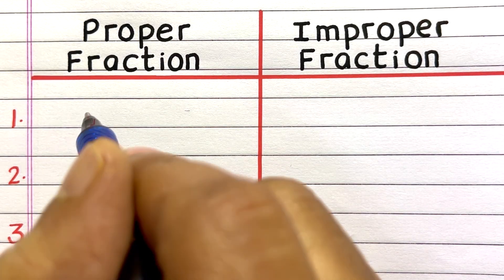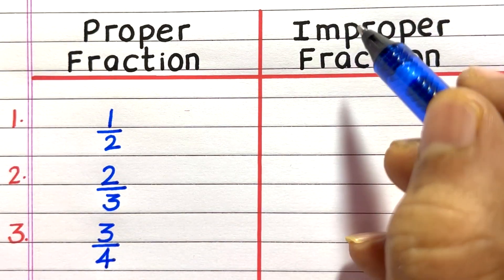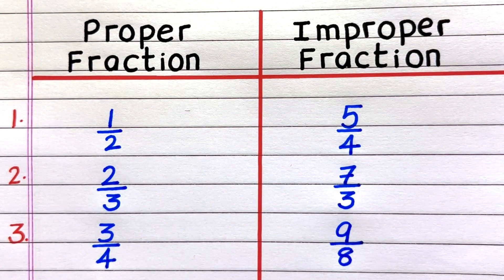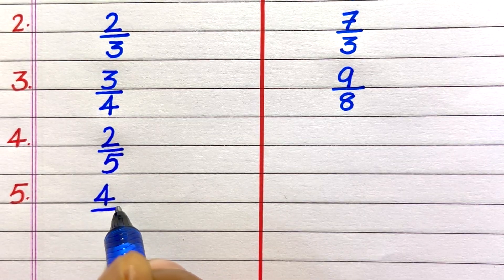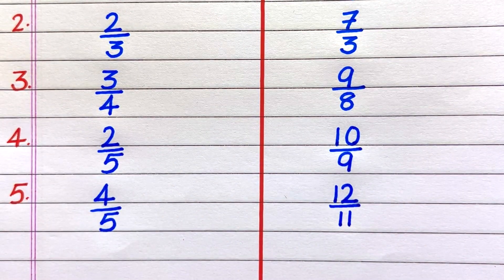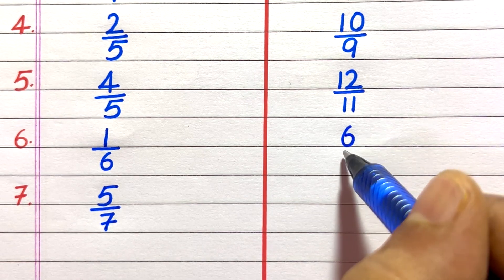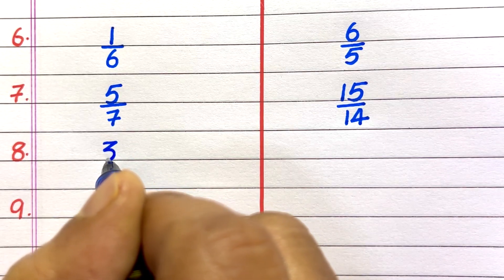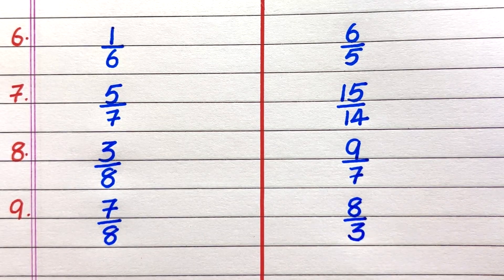10 Proper and Improper Fractions | Examples of Proper and Improper Fractions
Looking for a video on Proper and Improper Fractions? Check out this video with 10 proper and improper fractions, which explains the topic easily.

proper and improper fractions